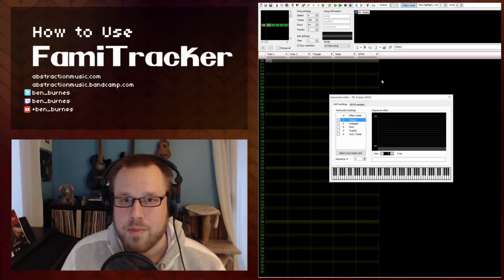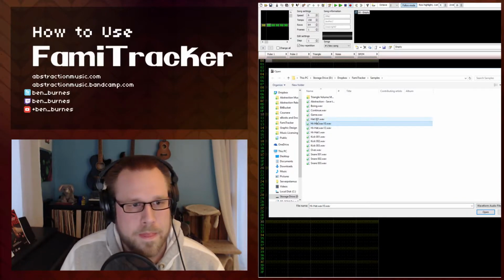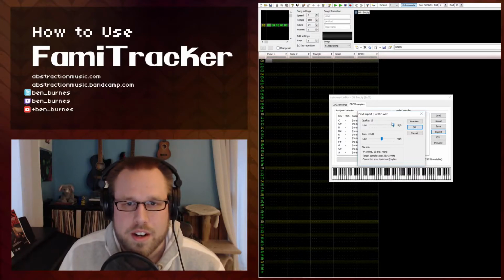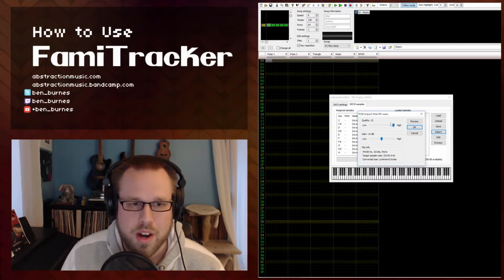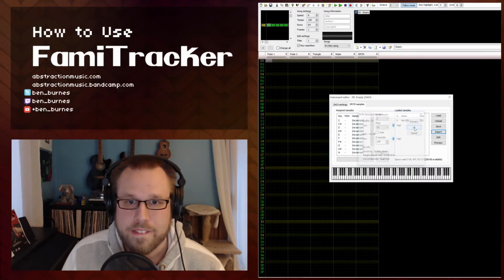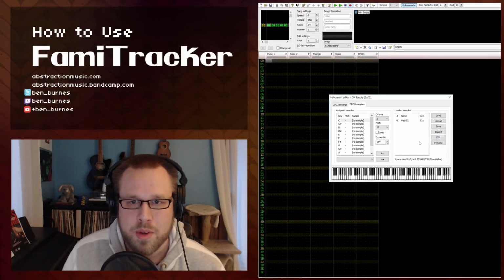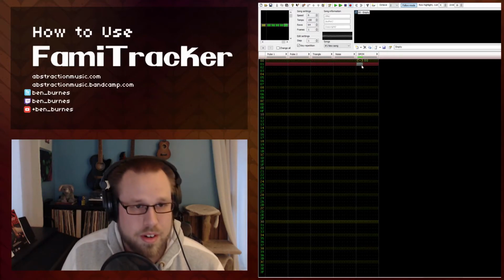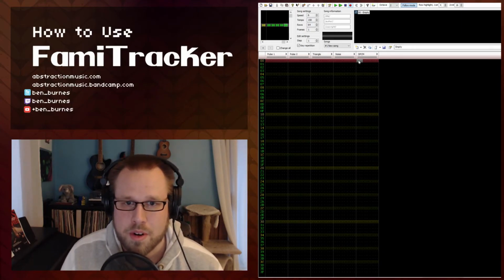How to Use Famitracker (Part 7) - DPCM Channel Basics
The text counterpart to this video series can be found

This video focuses on importing and playing samples using the DPCM channel within Famitracker.